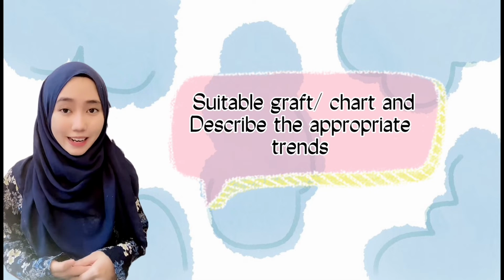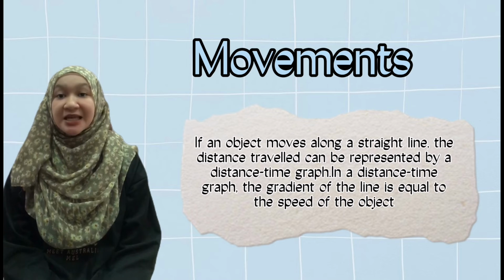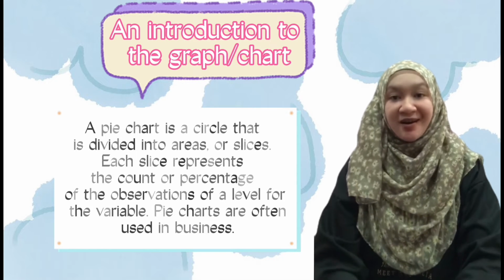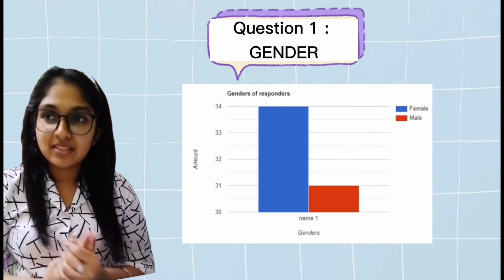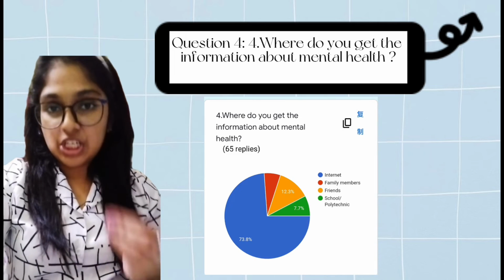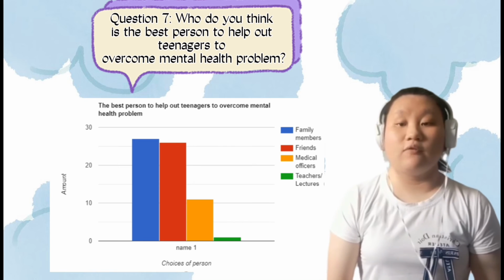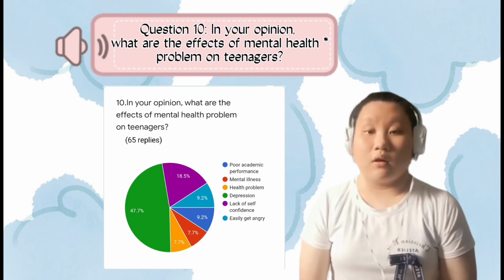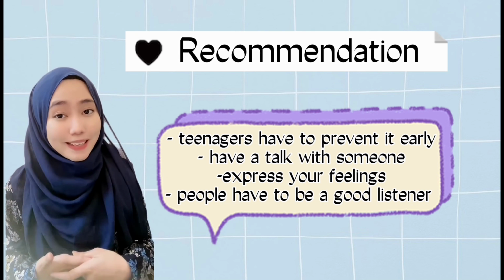Communicative English 3 : MENTAL HEALTH